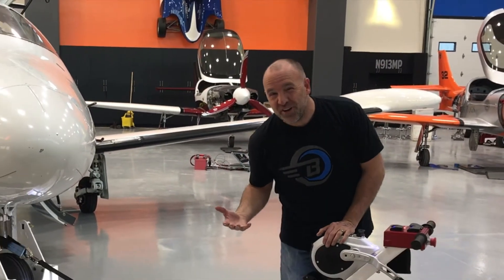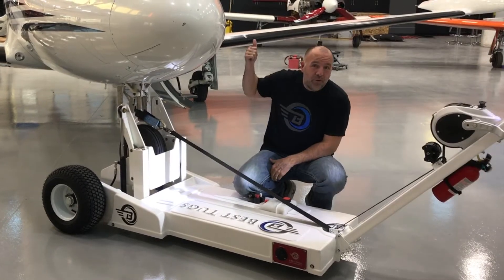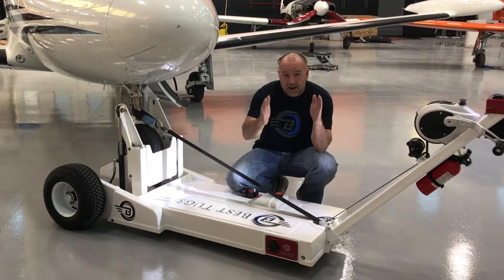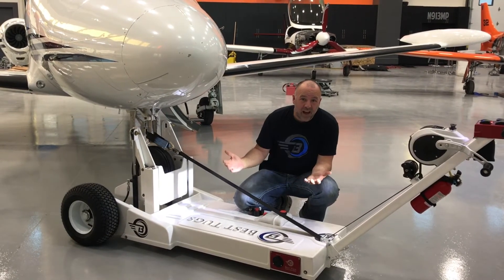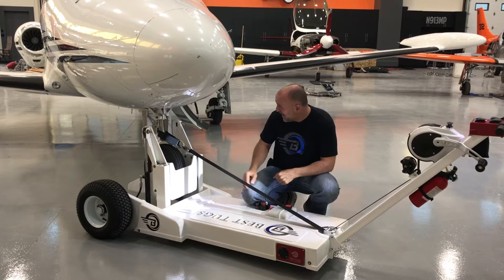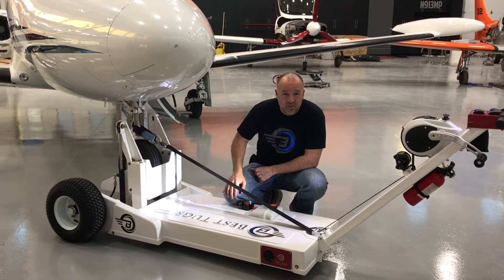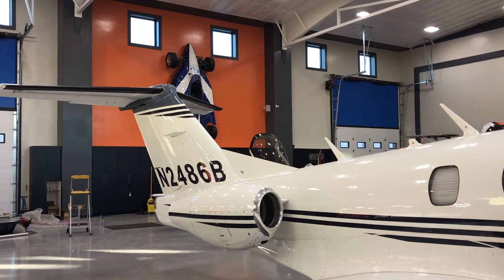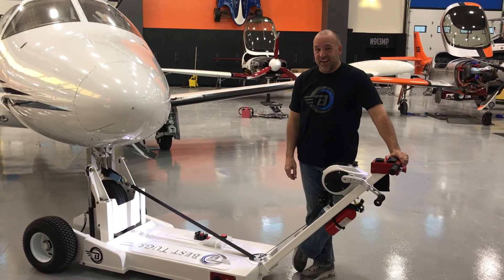Best Tugs "High Lift" aircraft tug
Mark Patey introduces a new option for the Best Tugs Bravo line including the B5 B9 and B12.  The new High Lift tug option allows for 10 inches of vertical lift on the nose wheel dropping the tail of larger aircraft enough to fit through smaller hangar doors.  This is the highest lifting aircraft tug on the market today.